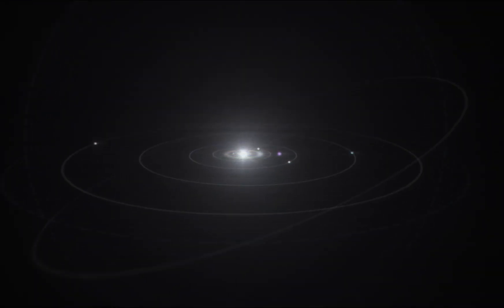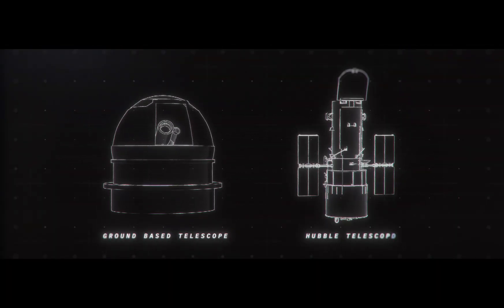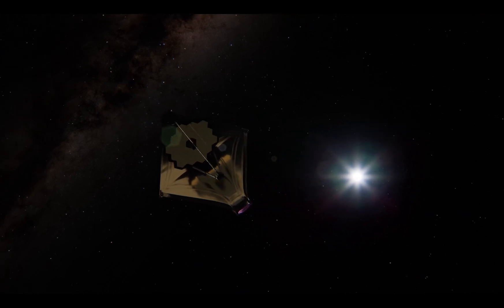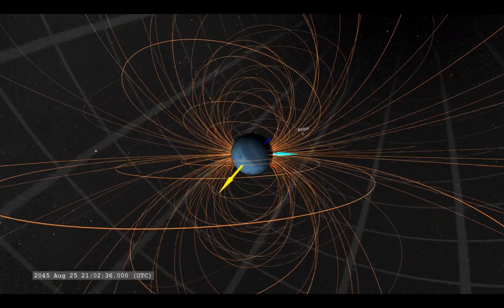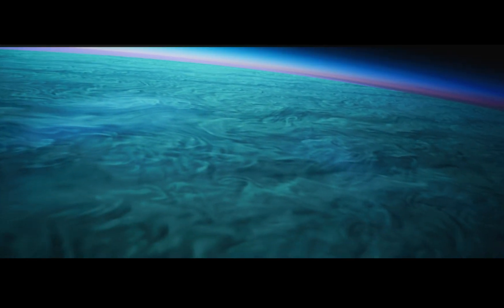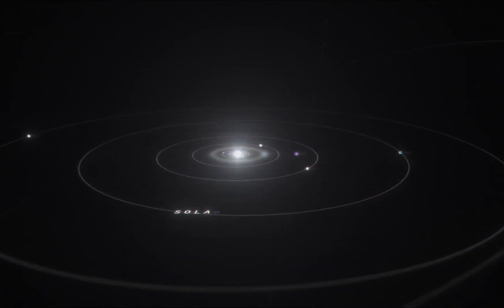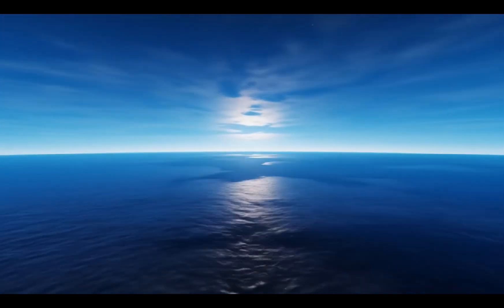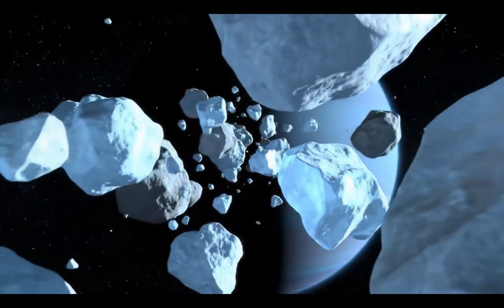Neil deGrasse Tyson Explained Why Neptune Is Breaking Physics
"Neptune doesn't exactly obey our laws of physics." This shocking sentence belongs to the famous astrophysicist Neil deGrasse Tyson. But what's going on on this ice giant of the Solar System? The latest data from the James Webb Telescope shows that there is a mysterious self-heating engine inside Neptune, that its magnetic field is "breathing" and that its structure may be far more chaotic than we thought. In this video, we explore the anomalies Tyson pointed out and discover how Neptune could rewrite the story of the Solar System and thousands of other planets in the universe.